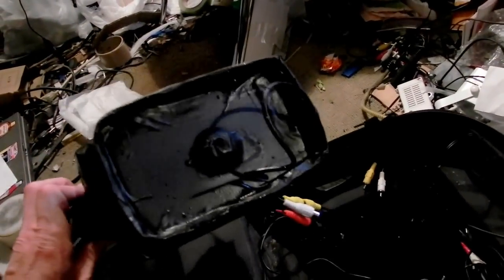My DIY widescreen FPV TFT HUD video head set, look around the view not into it challenge.!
Actual wieght 410grams not 2lbs LOL!
UPDATE: I found cheaper Glass lense! visors today a jewellers supply store here in Vancouver. The visor is under $40. and glass magnifications of 1.5 to 5x available!
Fashionable often does not equate to practical and if you are flying a vehicle staring at the ground doing your best Ray Charles impression a bigger diy headset a bigger freak does not make unless it weighs 5lbs plus. LOL! I want to fly well first look cool second or a distant 3rd to having fun. Lucky I have worn a motorcycle helmet for 26 years,makes for a strong neck.
DIY VISOR GEAR, in 1998 I worked on an operating headset that was used for telepresence operating rooms in which doctors controlled servo stepper cutting instruments/ After wearing those $17 000 video visors even the best goggles seem laking to me. It makes it hard to look at a postage stamp sized screen where as this 1 screen (the operating headgear used 2x 3"  30 degree "v" for 2 camera stereo video) gives a sense of peripherial vision unlike a single cam fed Fat Shark set that does not have left and right video input I have seen.
The TFT arrived today and combined with the visor the image is better than expected and has brightness and contrast as well as screen size adjusting zoom.I will try after work to video tape the view and quality. I can actually look around the view as opposed to the Dominators, vuzix, myvu and Preditors I tried which you are looking at a med/small screen from a distance. With the magnifying visor the 4" screen is in focus at about 9" from eyes and light enough for 15-20minute sessions. Lighting and conditions greatly effect the lcd goggles because as the lighting gets worse the detail in small 48"? view LOL! becomes very hard to distiguish things in. The headgear I made is half way between the viewing laptop screen in a box and slim goggles as far as size goesbut heck it's not how you look when flying robotic civillian drones after all. LOL!
VISOR GEAR:
I have bought supplies from this US shop since 1994 excellent service and phone info:
Price has gone up but lesser optic quality types are available. In '97 these were $19.99:
TFT GEAR:
USED KODAK Zi6, I got mine with scratched case for $30. remove all casing and tape 4 components together to get a 65g camera. Ditch AA's for a 600mah 1 cell 3.7v lipo: